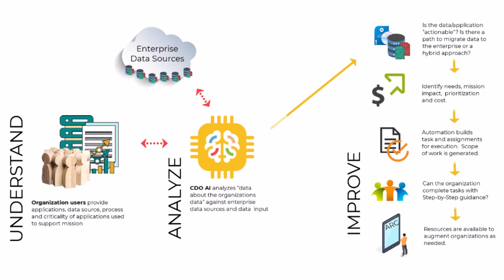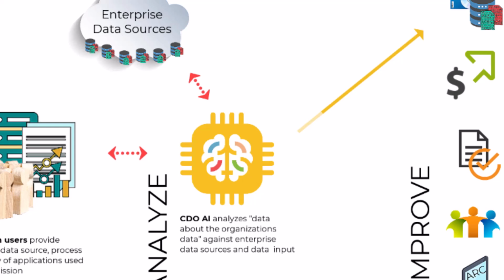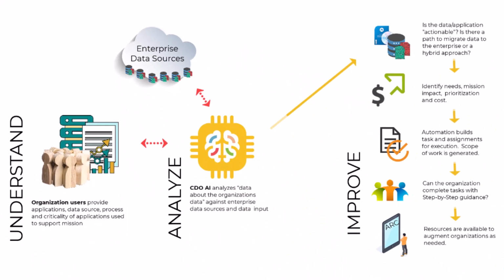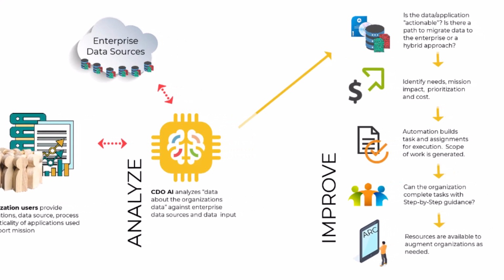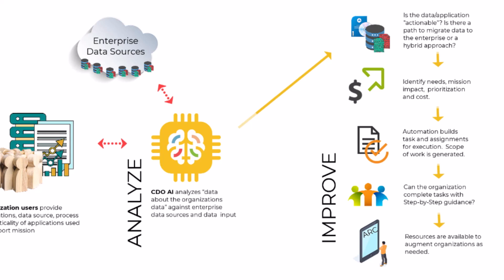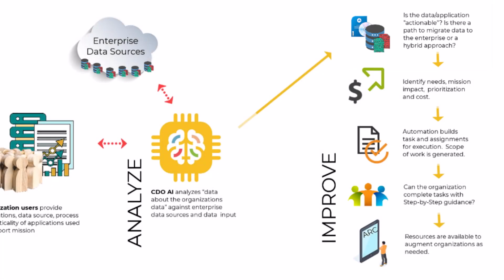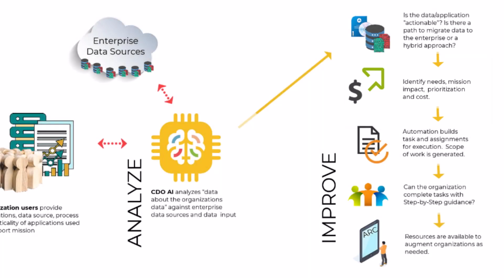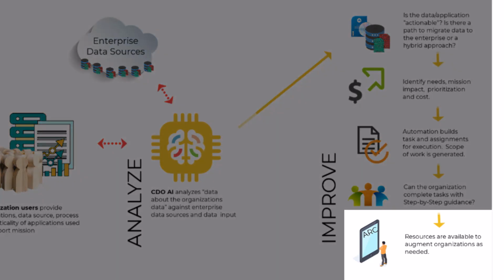Unlock the Power of Your Data: Building a Winning Strategy (Understand, Analyze, Improv [18724.1132]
Unlock the Power of Your Data: Building a Winning Strategy (Understand, Analyze, Improve) [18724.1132].  Description:  Your data holds immense potential, but where do you begin? This video outlines a key 3-step data strategy framework: Understand, Analyze, and Improve. Learn how to transform your data to become a valuable asset.

Summary:  This video unveils a winning data strategy roadmap. We'll explore the three crucial phases: understanding your data, analyzing it for insights, and implementing improvements based on those insights. Discover how to make data-driven decisions and unlock the true value of your data.